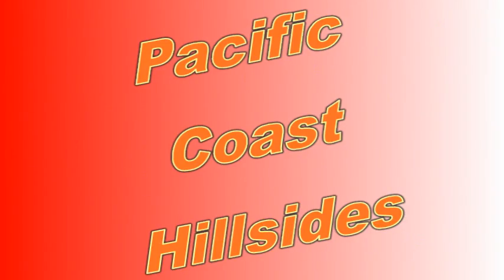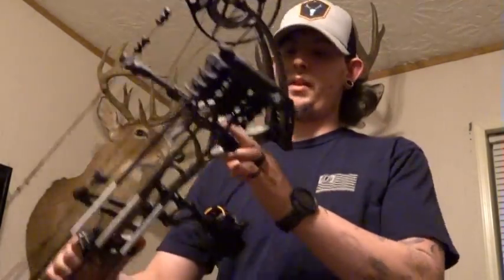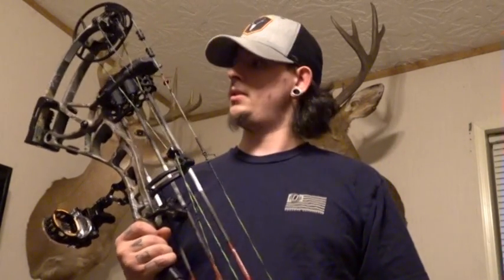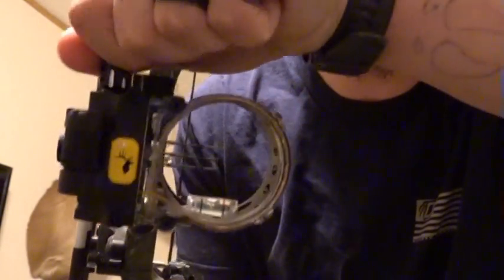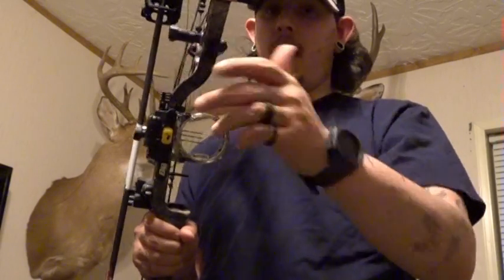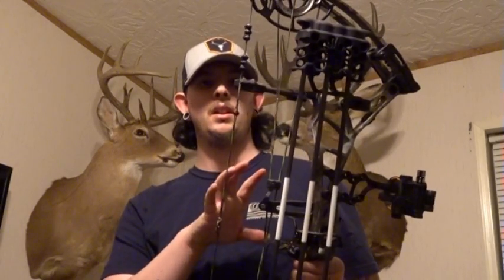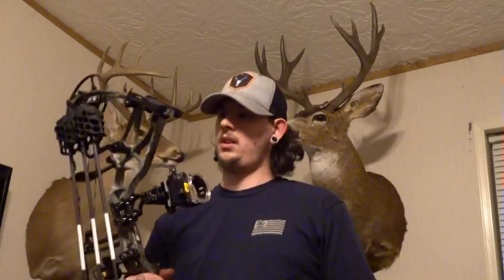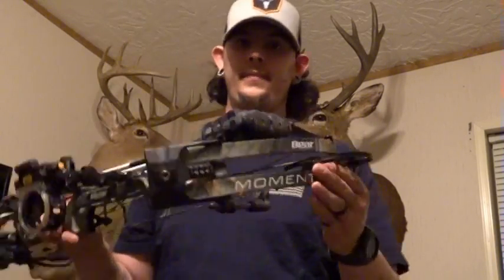My Bear Moment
In this video i just tell you about my bow.